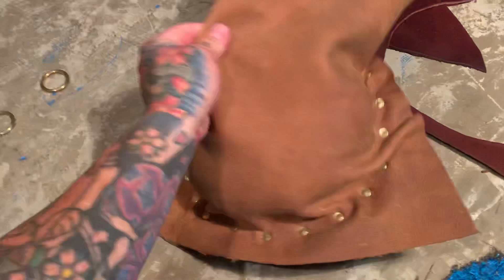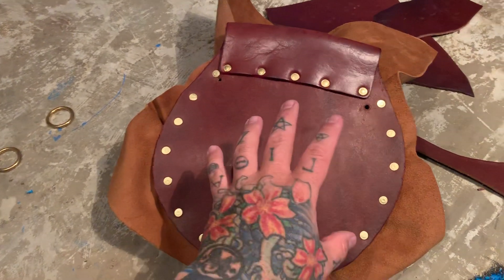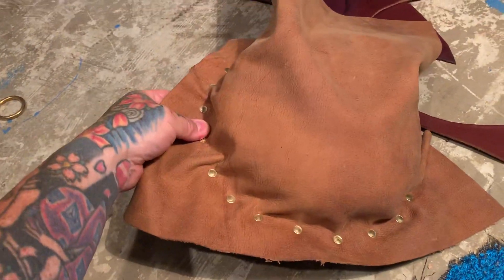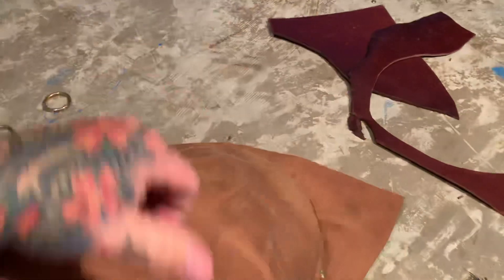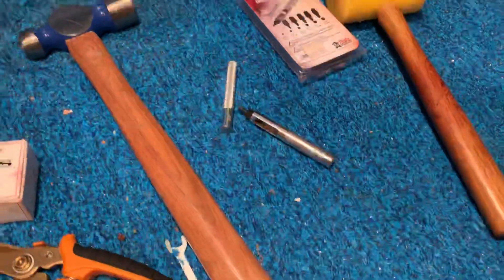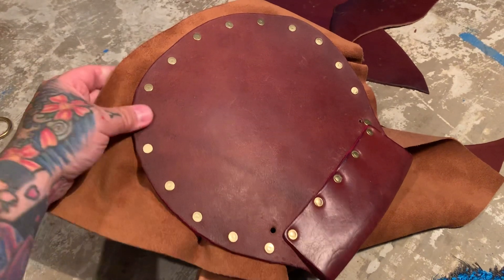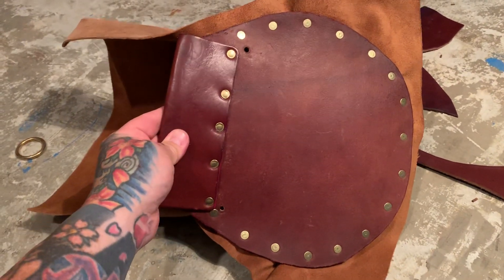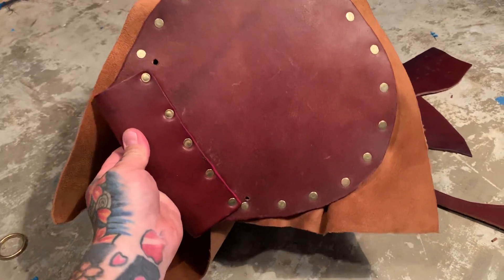🤨 Mentally unwind & create something 🥰